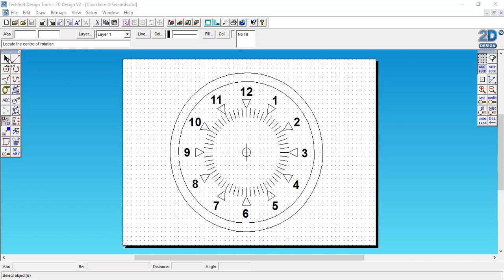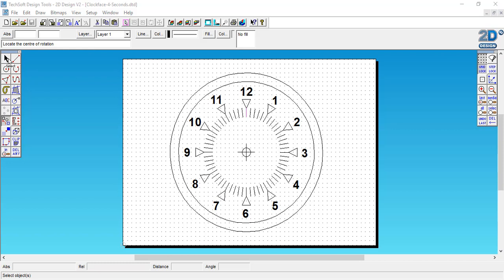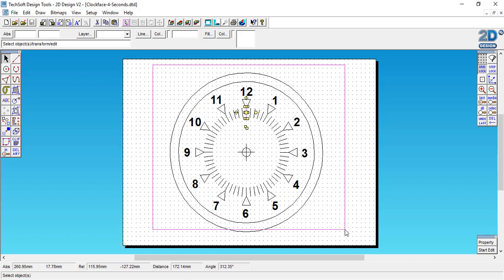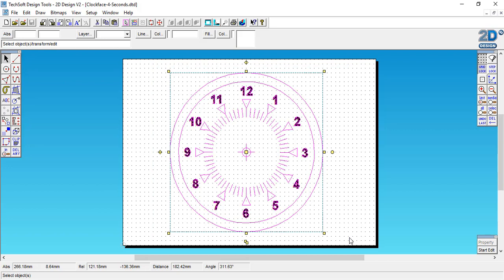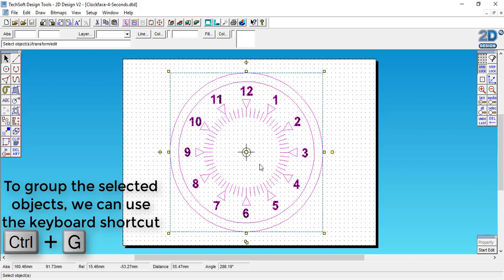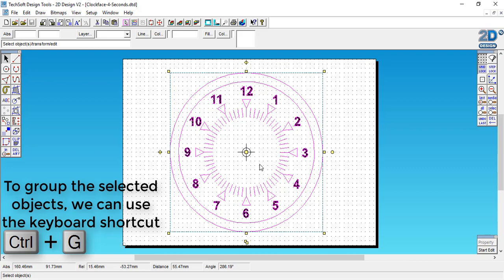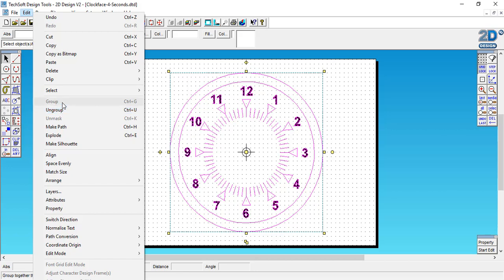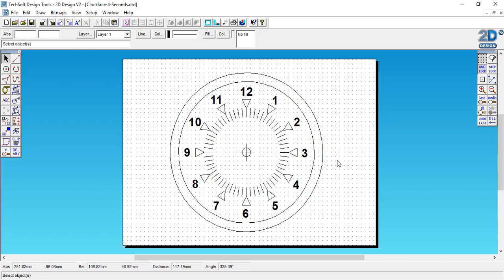10 Using select and group ungroup to group and protect objects